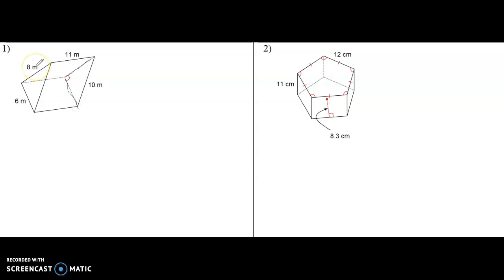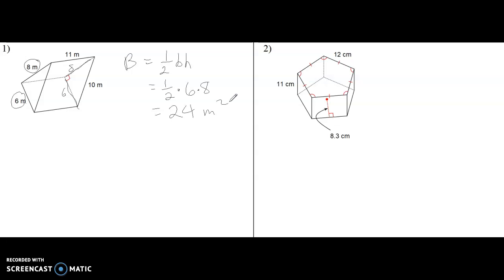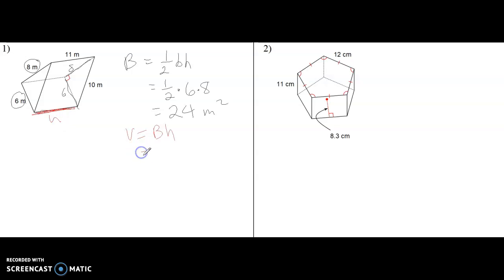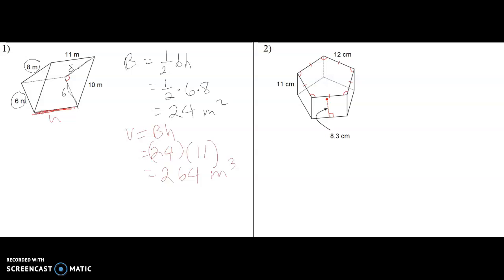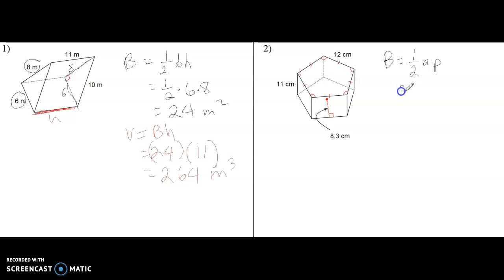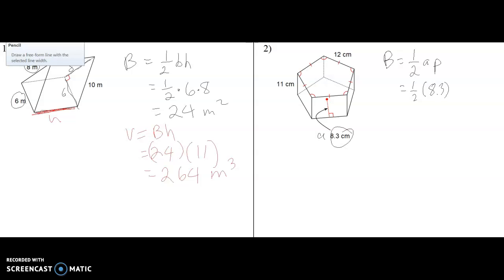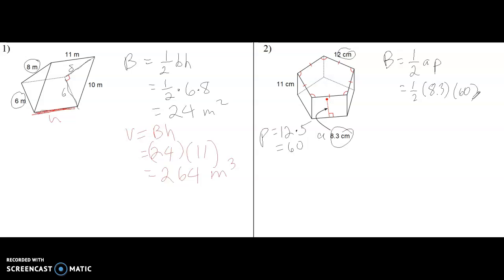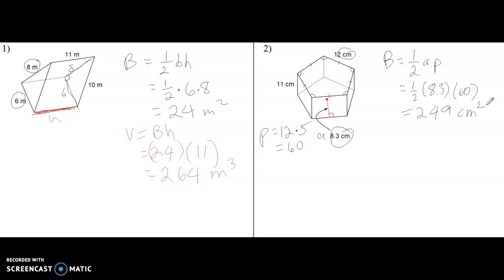8-4ADD More Prism Examples